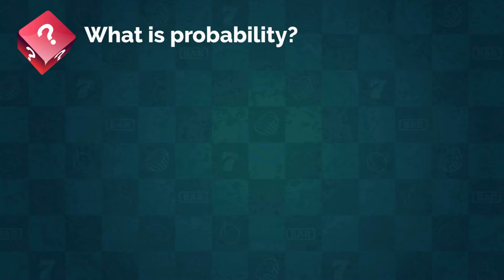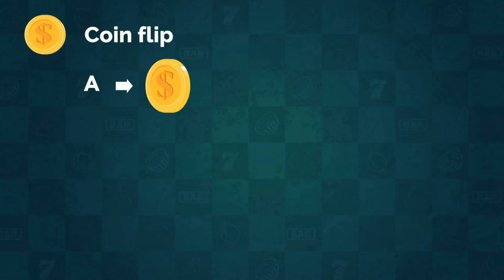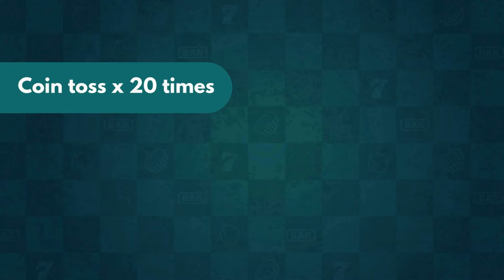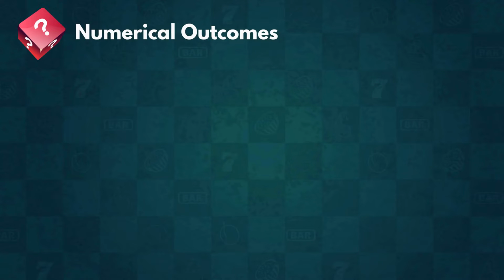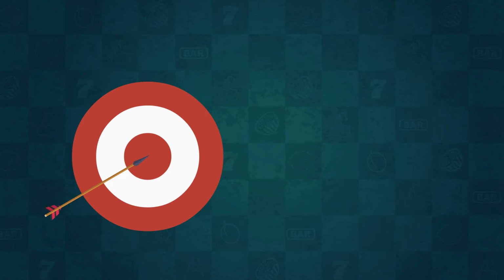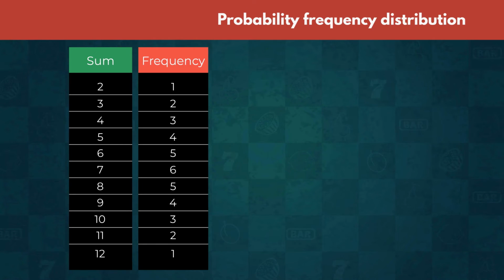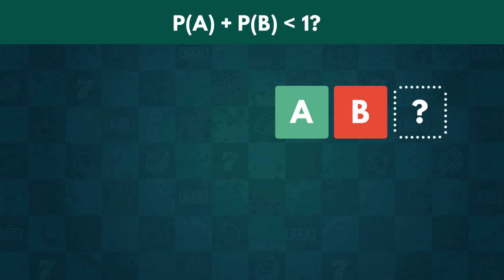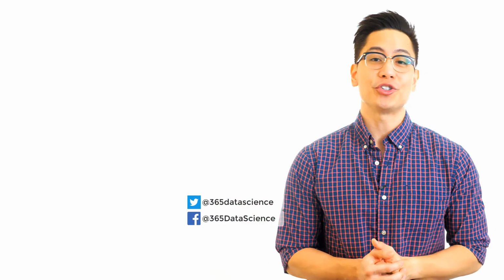What is probability | Expected Values, Frequency Distribution, Complement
Learn how to calculate simple probabilities, compute expected values, find probability frequency distributions, and use complements.

We ask ourselves questions like “What is the chance of success?” and “What is the probability that we fail?” to determine whether the risk is worth taking. Many CEOs need to make huge decisions when investing in their research and development departments or contemplating buyouts or mergers. By using probability and statistical data, they can predict how likely each outcome is and make the right call for their firm. Some of you might be wondering: “What is this probability we are talking about?”. Essentially, probability is the chance of something happening. A more academic definition for this would be “the likelihood of an event occurring”. The word event has a specific meaning when talking about probabilities. Simply put, an event is a specific outcome or a combination of several outcomes. These outcomes can be pretty much anything - getting Heads when flipping a coin, rolling a 4 on a six-sided die or running a mile in under 6 minutes.

365 Data Science is an online educational career website that offers the incredible opportunity to find your way into the data science world no matter your previous knowledge and experience. We have prepared numerous courses that suit the needs of aspiring BI analysts, Data analysts and Data scientists.